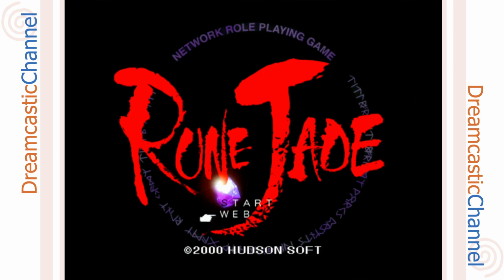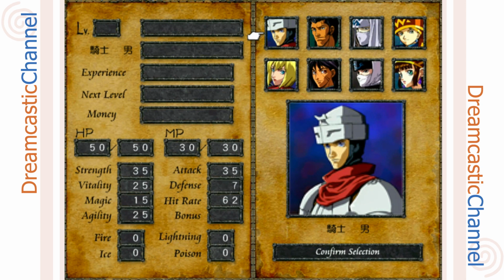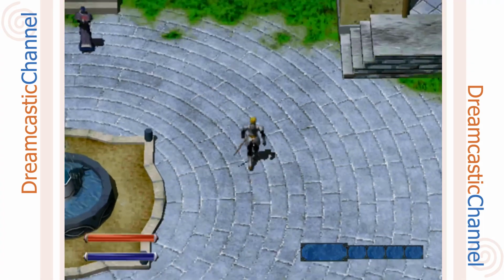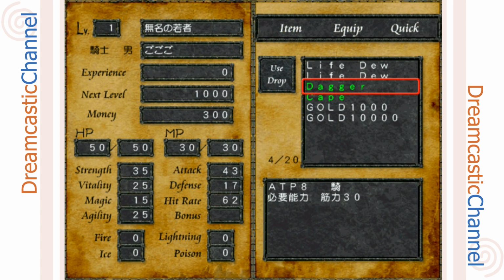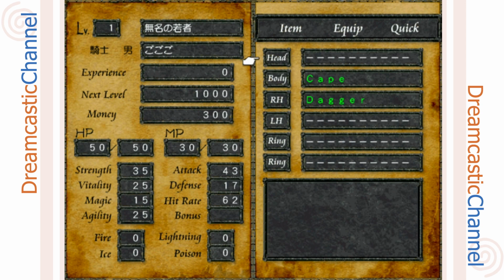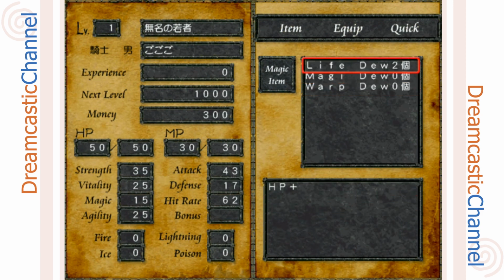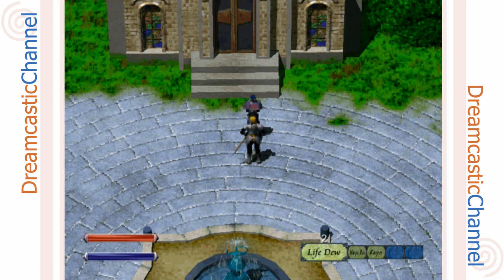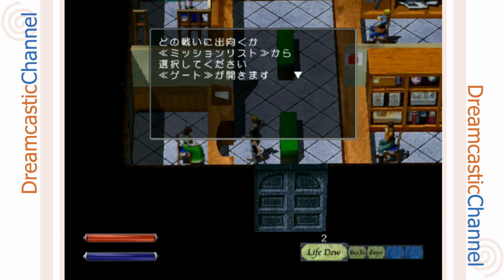Rune Jade W.I.P. Translation Preview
A preview of my work-in-progress translation of Rune Jade for the Dreamcast.